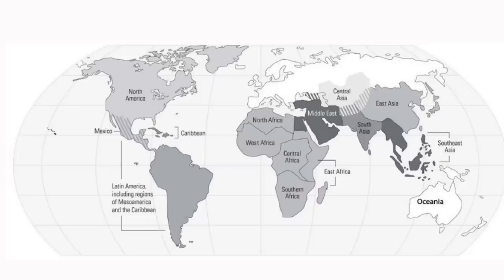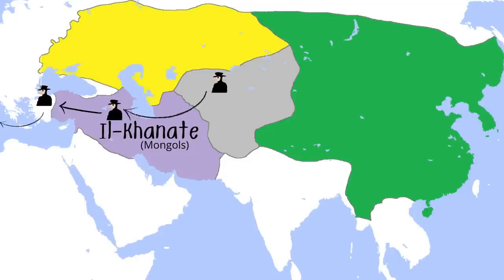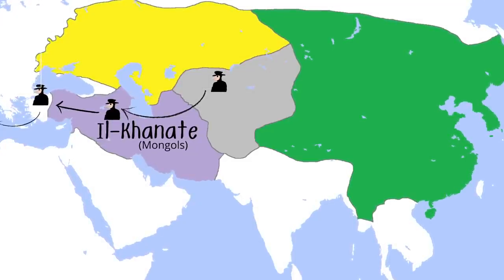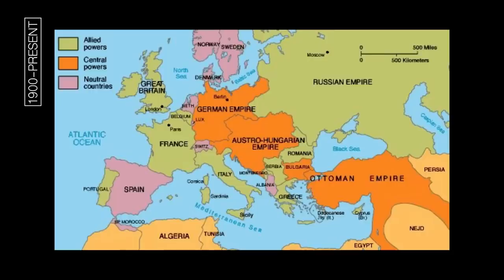AP World Review by Region: The Middle East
This video will connect the dots of everything you learned this year about the Middle East from 1200-Present. This video will highlight all the major elements in the AP World History Course & Exam Description to make sure you are prepped for the exam!

0:00 - Intro
0:52 - Geography
1:20 - Context
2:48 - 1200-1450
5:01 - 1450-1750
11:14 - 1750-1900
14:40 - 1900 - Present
28:00 - One Minute Recap